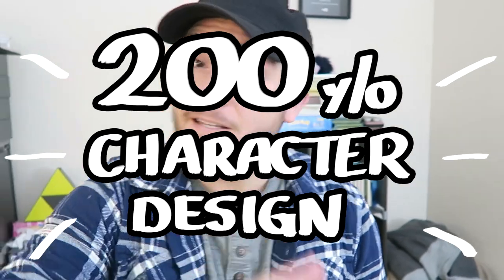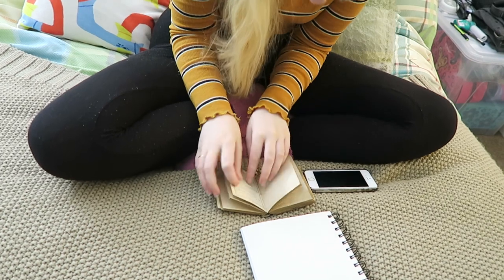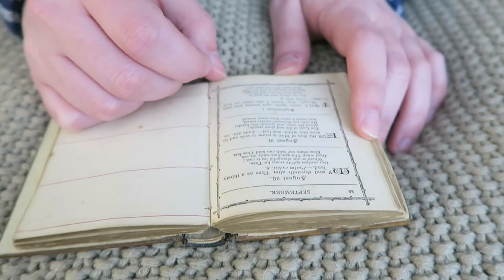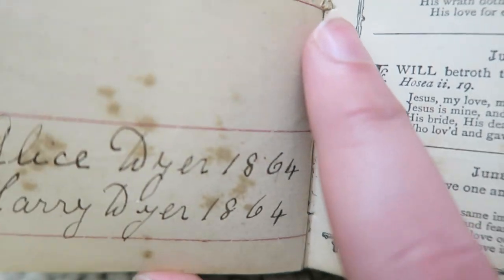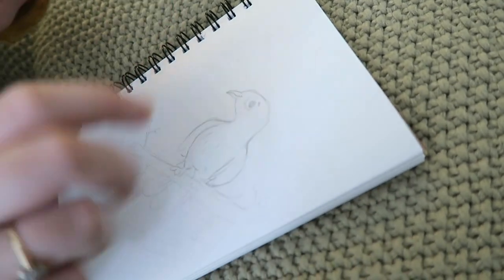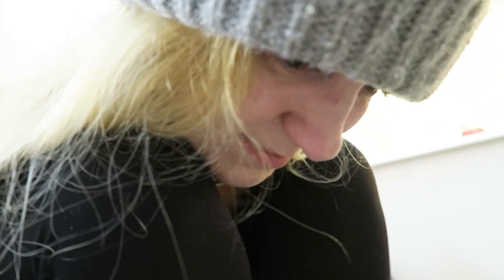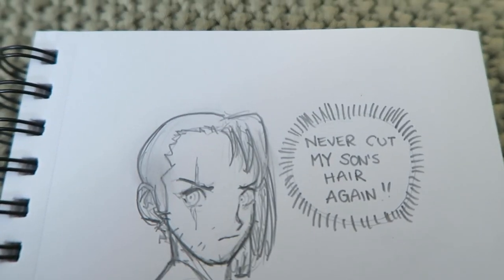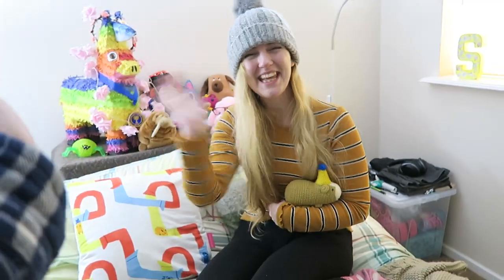200 YEAR OLD BOOK - Character Design Prompt!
200 YEAR OLD BOOK - Character Design Prompts!
This book is so old it's literally falling apart :o

Art supplies used:

- Mangaka flexible zig pen [UK]

- Ohuhu 40 Marker Set [UK]